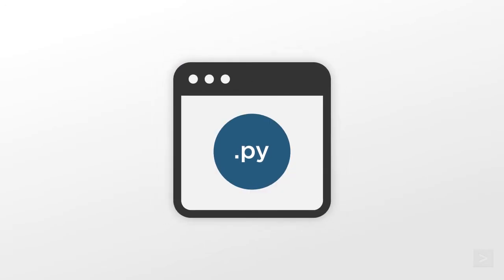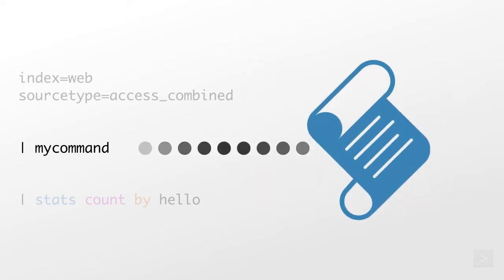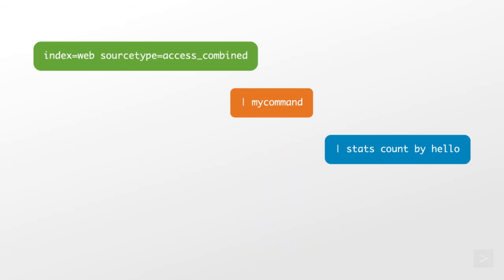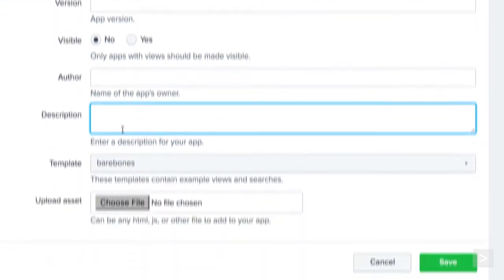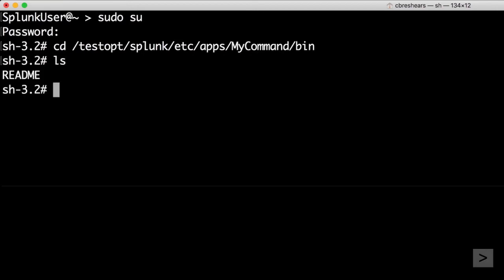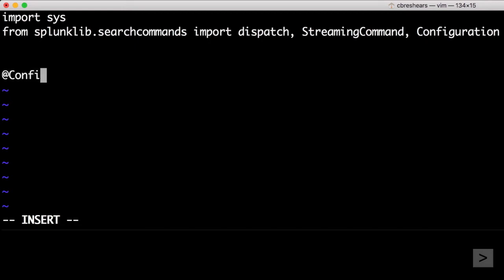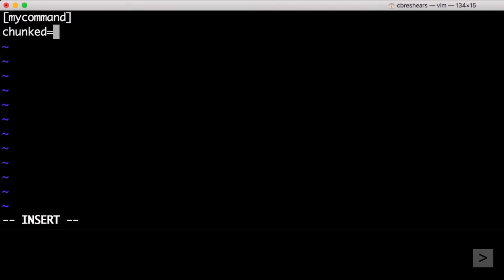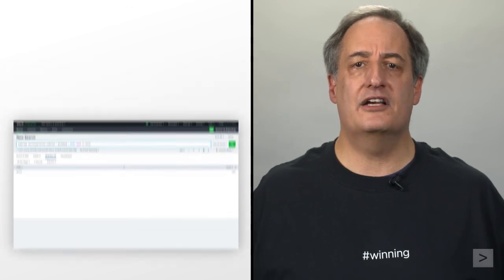Creating Custom Search Commands with Python SDK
Learn how custom search commands work in Splunk!

In this video, we’ll explore the basics of custom search commands and walk through a practical example using the Splunk Python SDK.